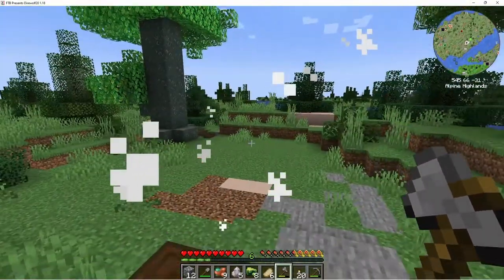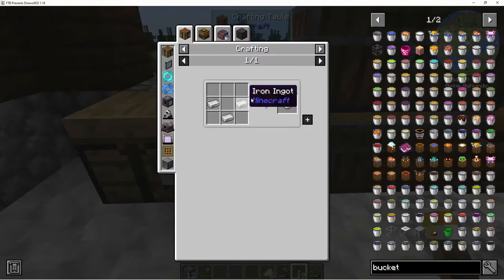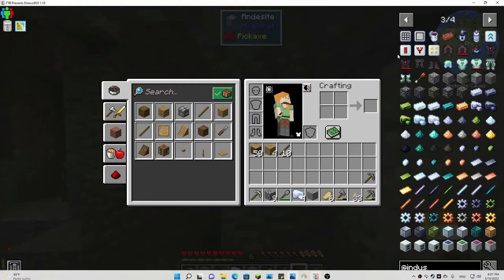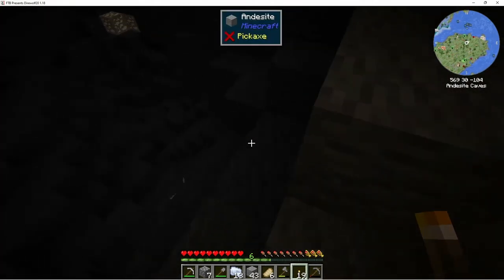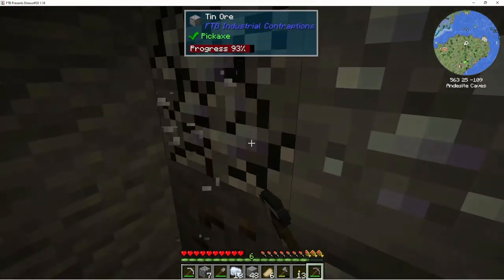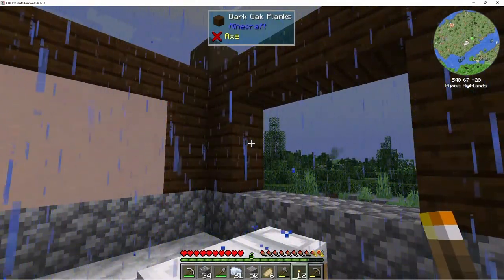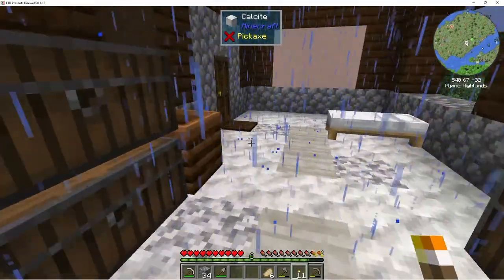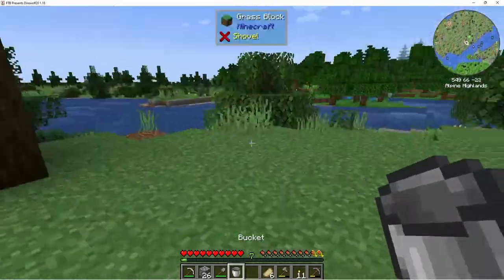DireWolf20 1.18 Let's Play Episode 4: Collecting Resources